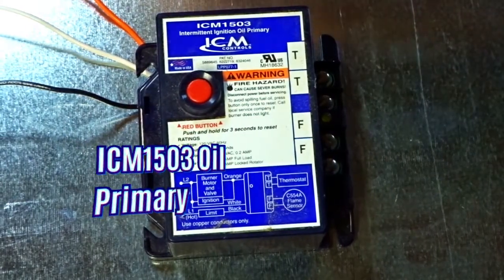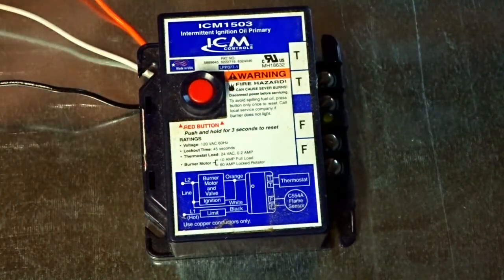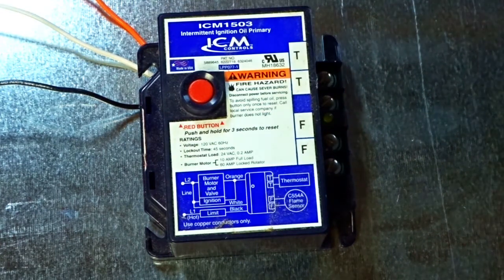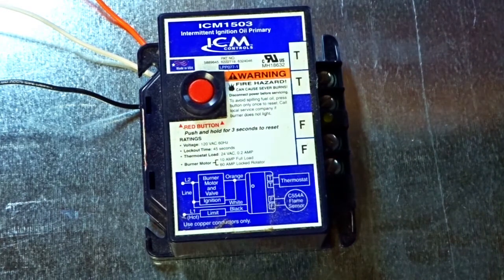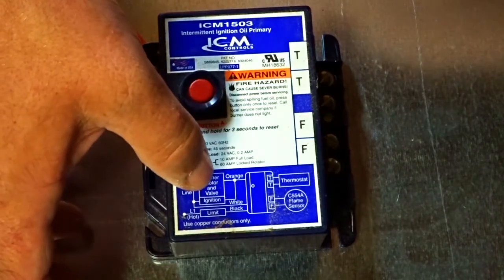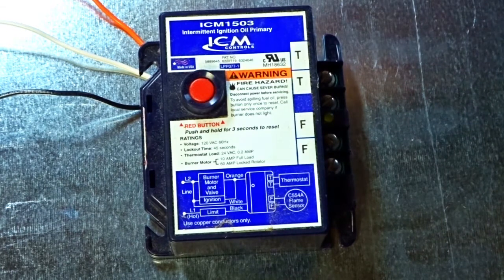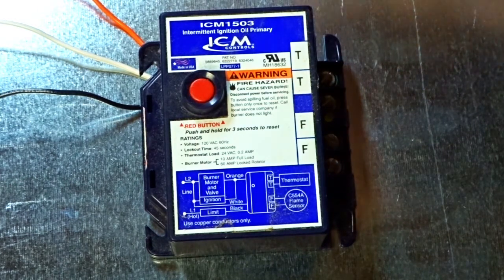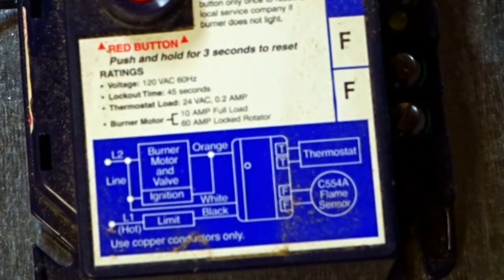HVAC Controls | ICM1503 Oil Burner Primary